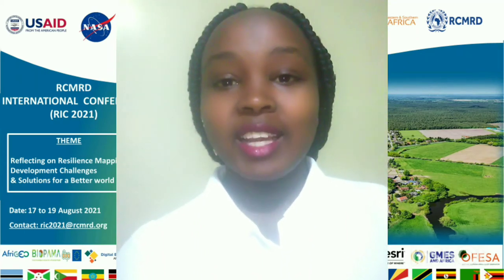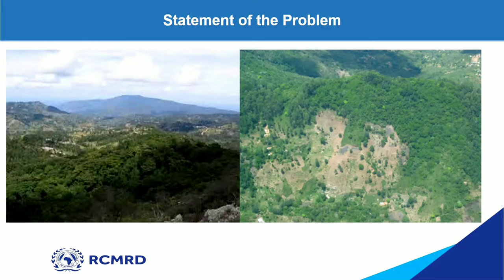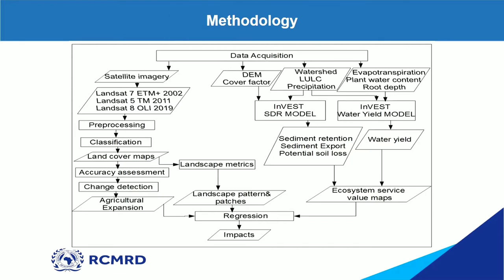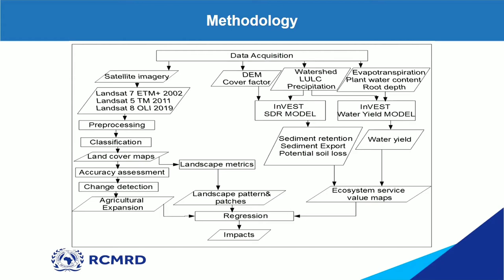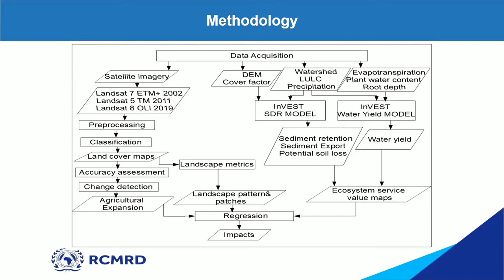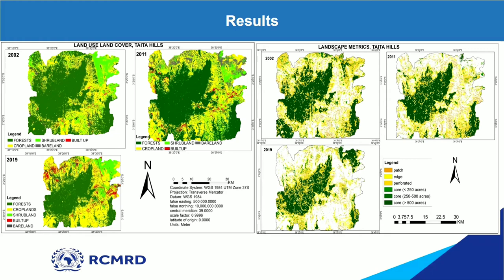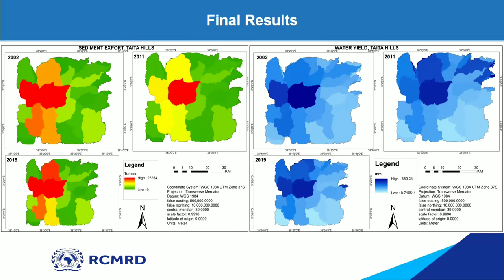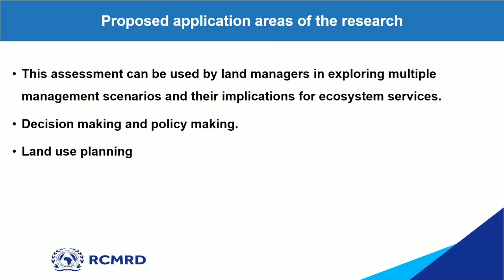Impacts of Land use